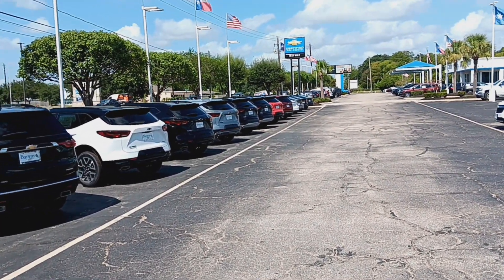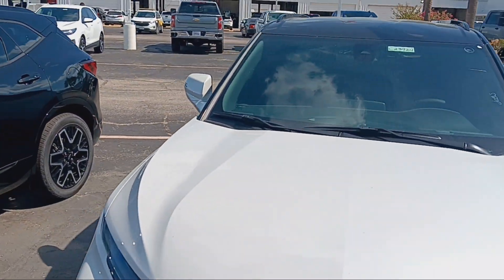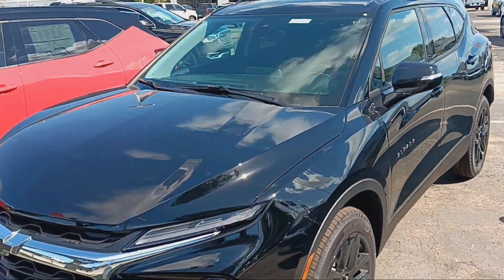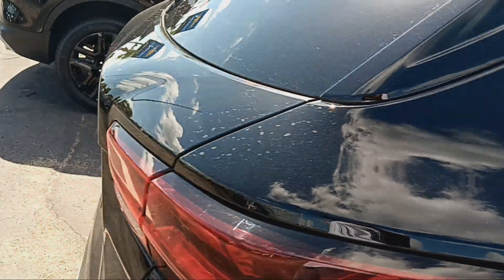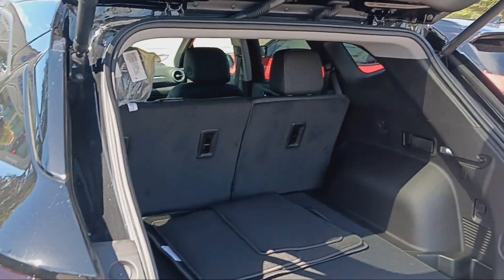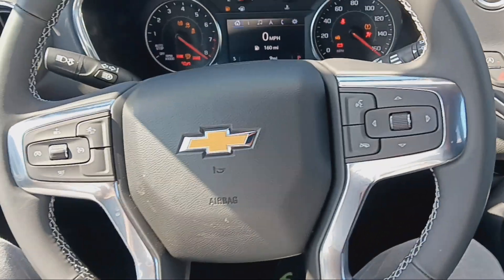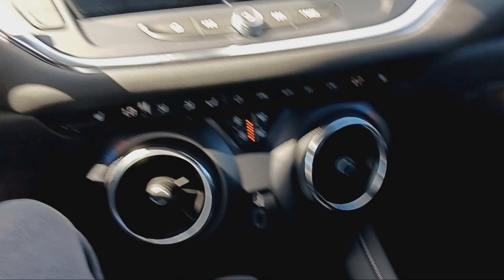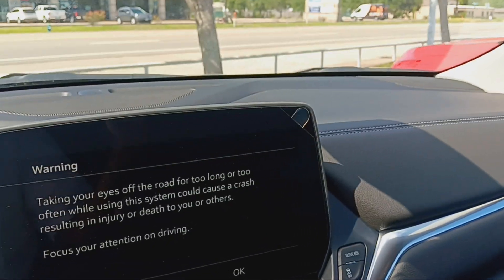Mr. Black Book Blazer